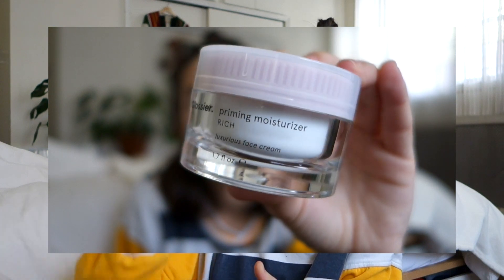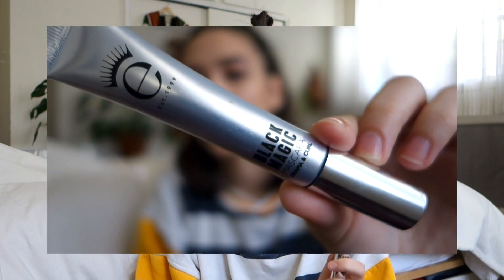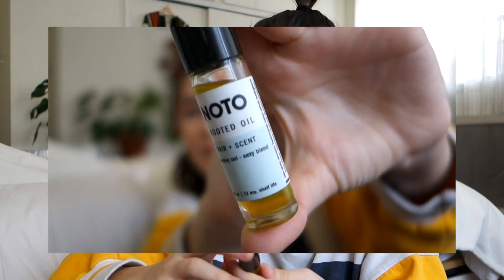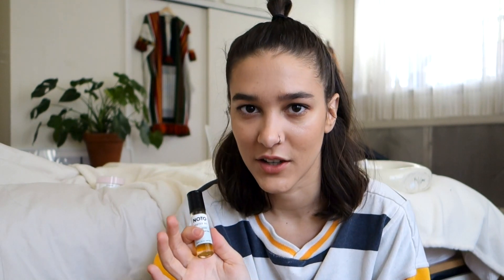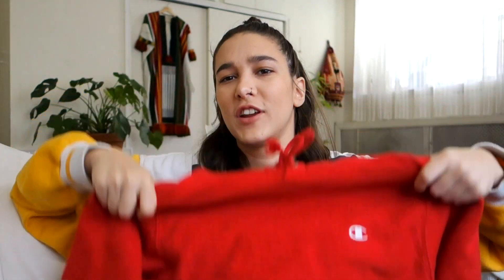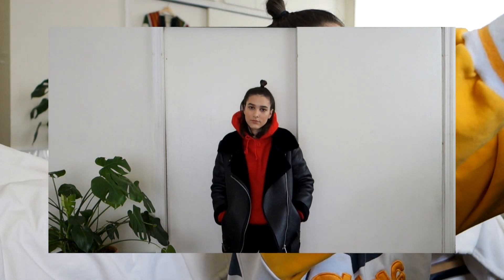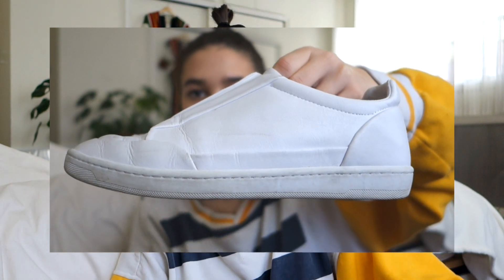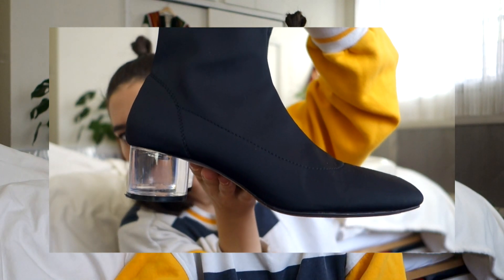Monthly Favorites | February 2017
My favorite products and items during the month of February. Check out the links below ↴

--BEAUTY--

--FASHION--

--OTHER--